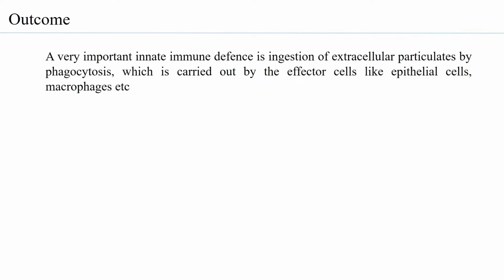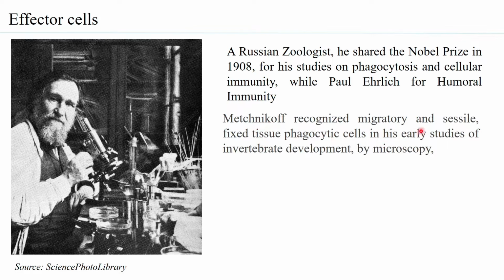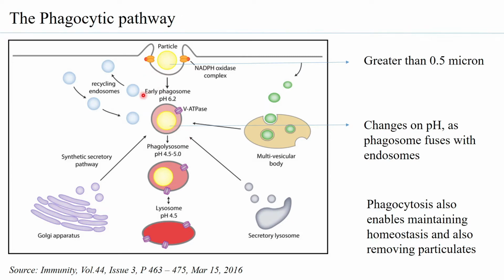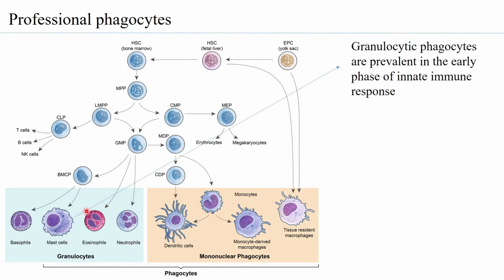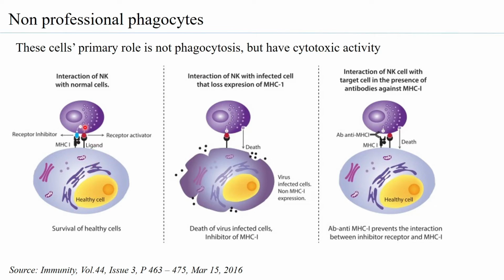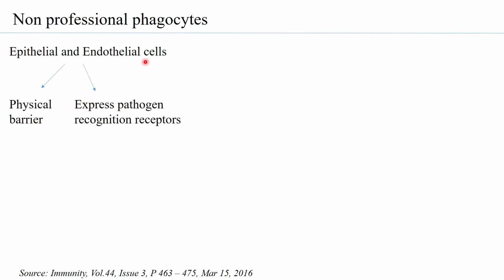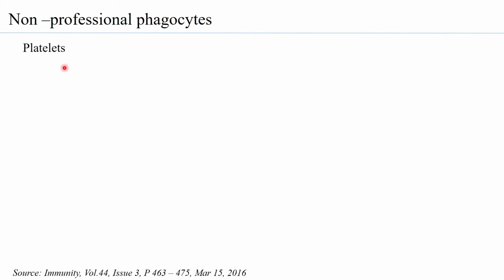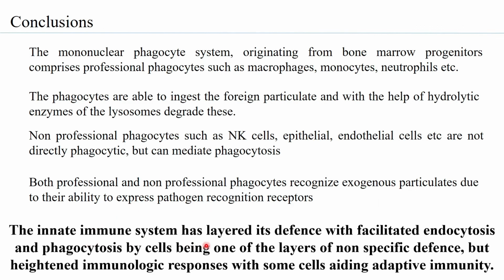Innate Immunity Phagocytic and Endocytic Barrier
Antigen presentation and antigen fragmentation are important mechanisms of innate immune system not just for protection, but also for activating adaptive immune system. This session gives an overview on this aspect of the innate immune system.